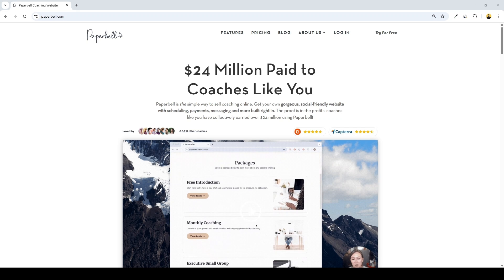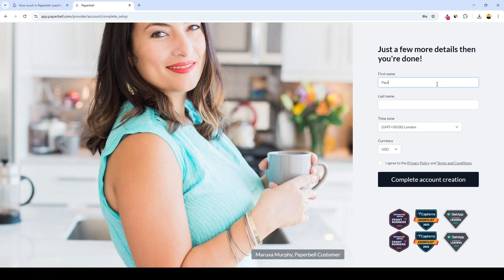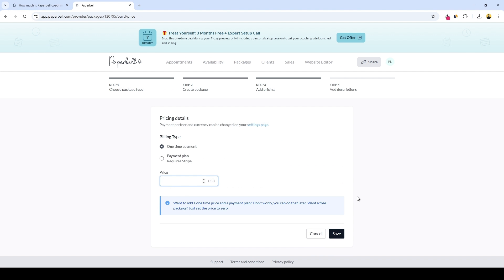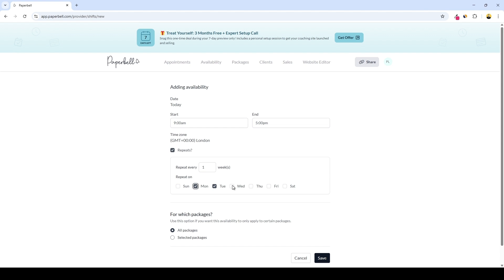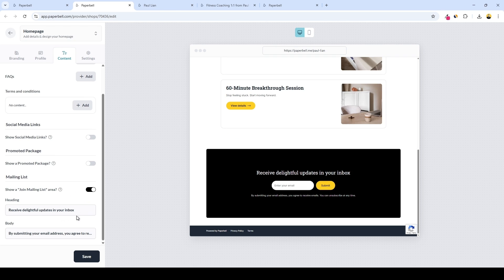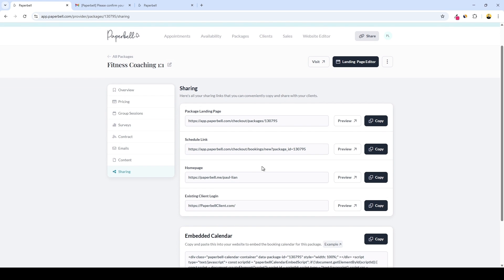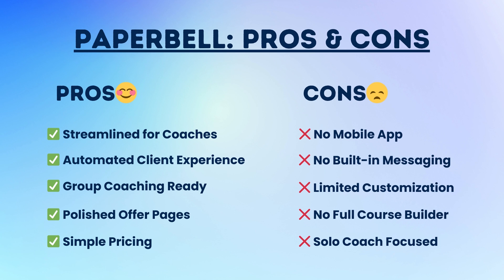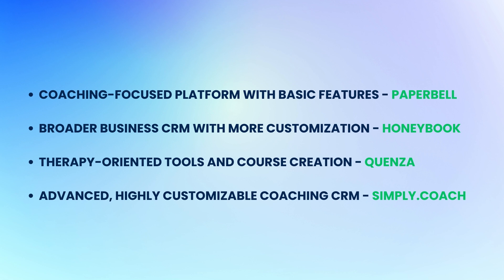PaperBell Review 2026 - Is It Really Worth It? (Honest Walkthrough)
🎁GET UP TO 48 FREE DONE-FOR-YOU COACHING RESOURCES (USE LIKE YOURS)

This PaperBell review from a coach covers everything—features, walkthrough, pros and cons, plus comparisons to Honeybook, Quenza, and Simply Coach. Learn how to set up a PaperBell landing page, connect PayPal to PaperBell, and use it for group coaching. Whether you need client management or want to sell coaching packages with PaperBell, this is the ultimate guide for your online coaching software needs!

Timestamps:

00:00 Introduction
00:30 Overview
02:35 Creating Coaching Package
05:05 Customizing Landing Page
07:55 Customizing Homepage
09:50 Dashboard Overview
11:45 Pros & Cons
13:30 PaperBell vs HoneyBook vs Quenze vs Simply Coach
15:25 Final Thoughts